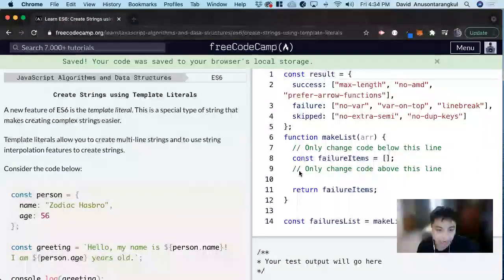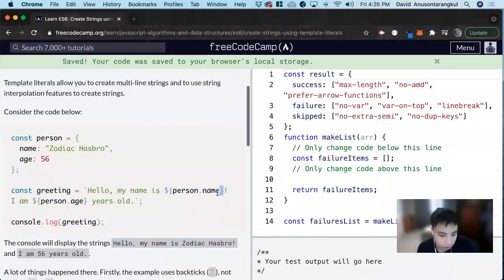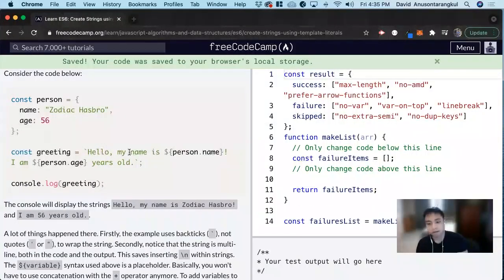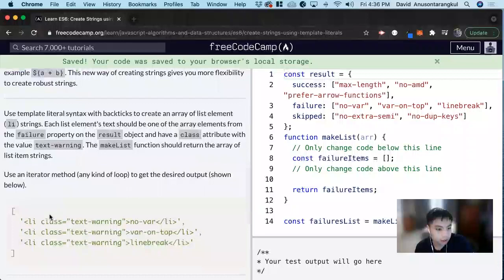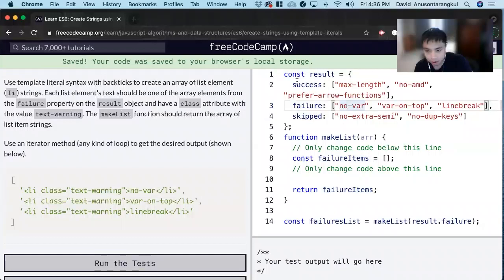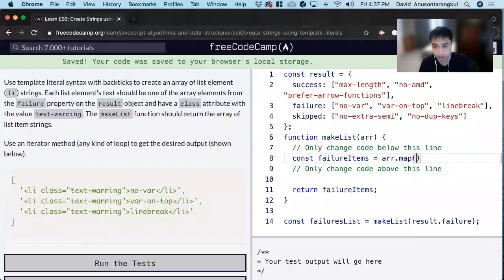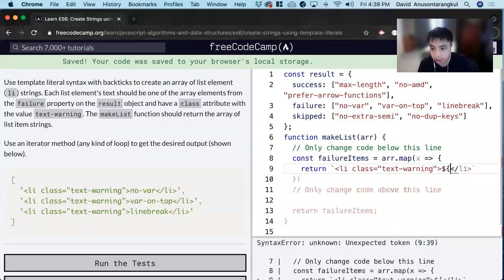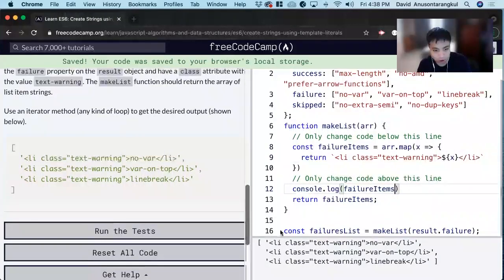Create Strings using Template Literals (ES6) freeCodeCamp tutorial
Certification: JavaScript Algorithms and Data Structures
Course: ES6
Lesson: Create Strings using Template Literals
freeCodeCamp tutorial

In this lesson, we learn how to create strings using template literals.